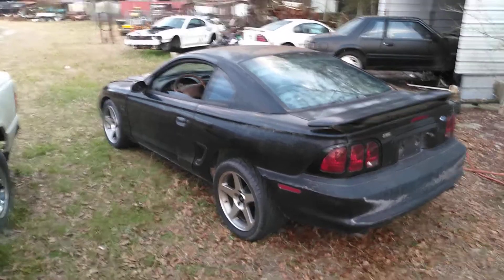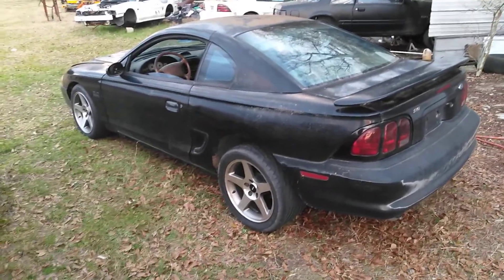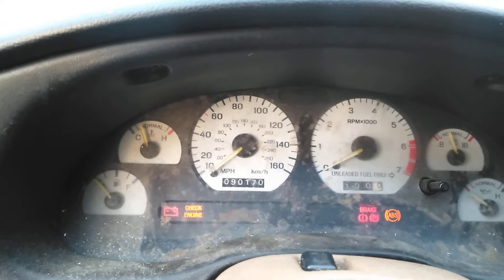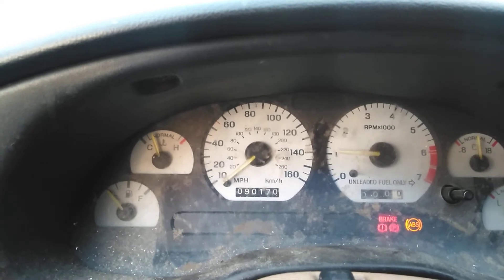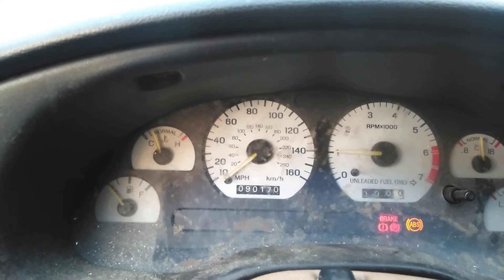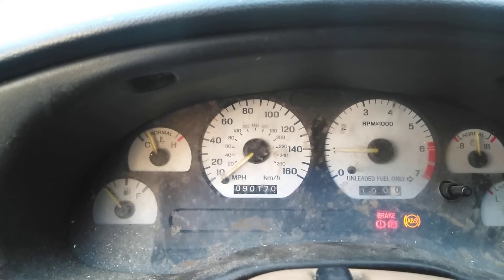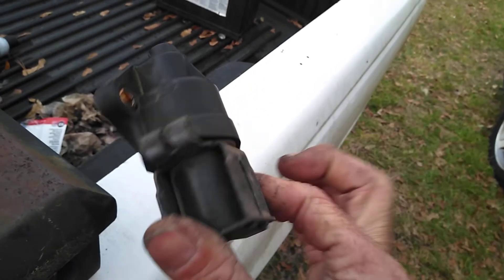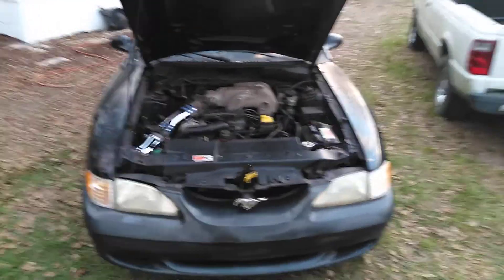*Bad Mustang ✔️ Idle Air control, After Repair. 1995 GTS Stang motor(engine Bay) idling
symptoms of bad idle air control valve, after repair engine idleing. Engine Finish, Runs Great!